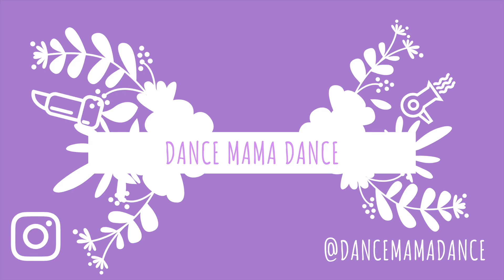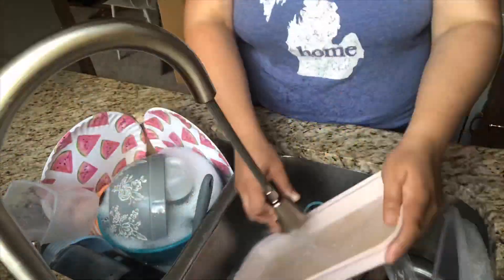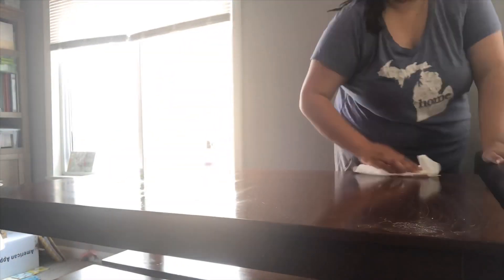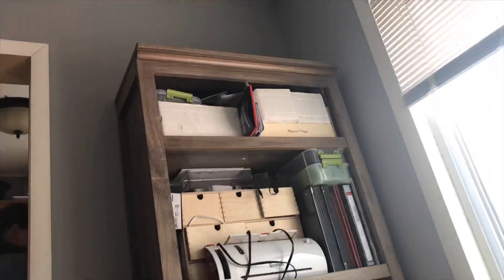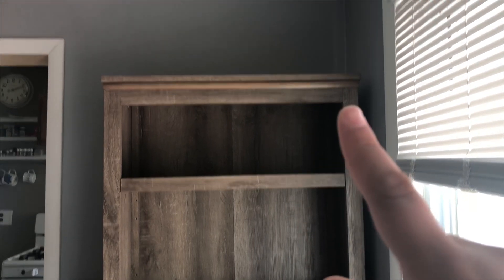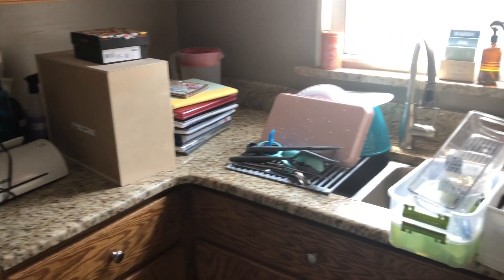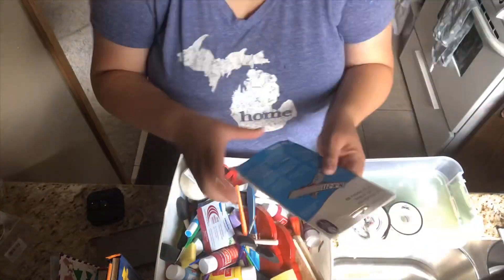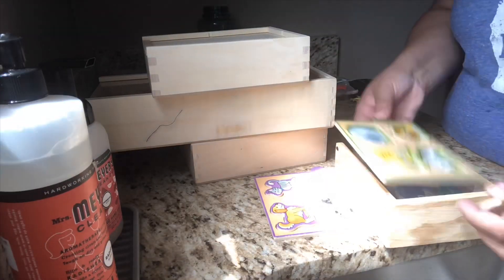Clean as you go, CLEAN WITH ME!